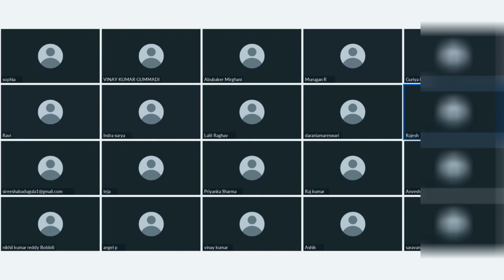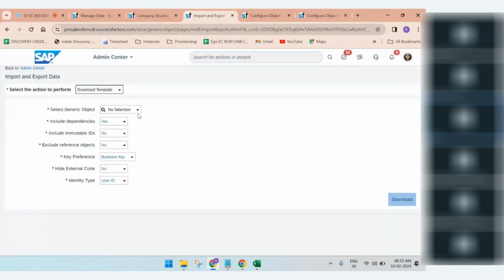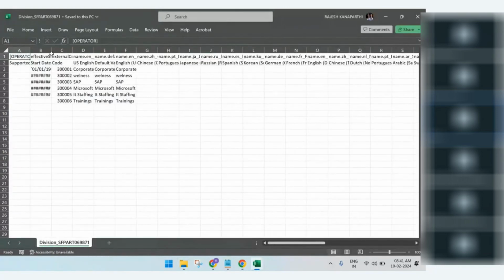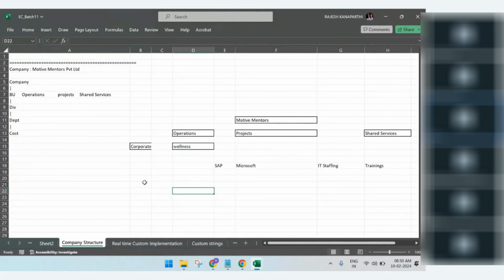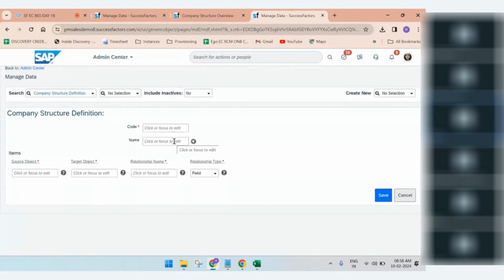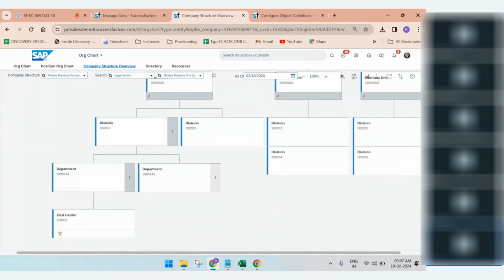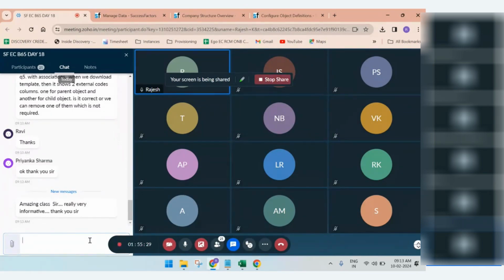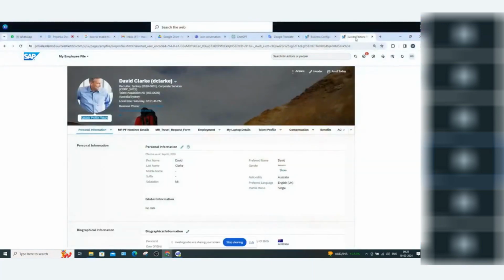SAP | Rajesh Success Factors | Company Structure Configuration | Employee Central | +91_9966967773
How to Configure Complete Company Structure in Successfactors
Here in the session how to do Company Structure Configuration  explained in real-time perspective to handle custom requirements of customer.

Regards,
RajeshSuccessfactors